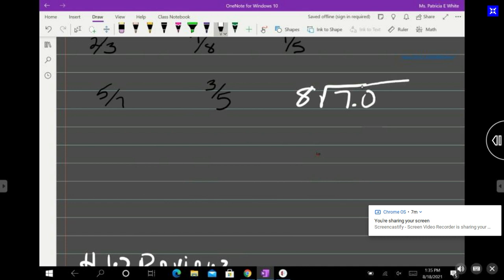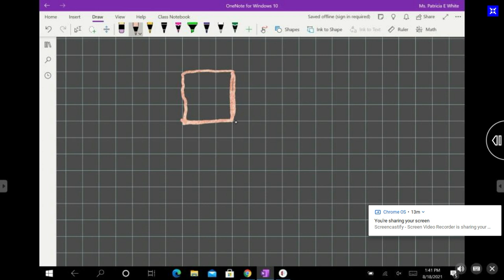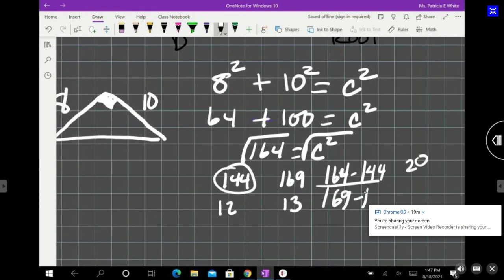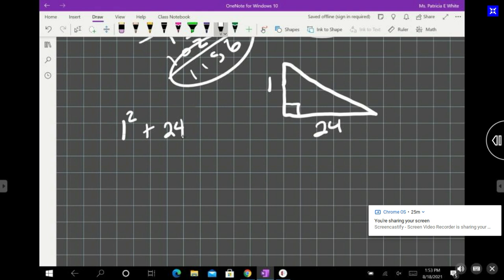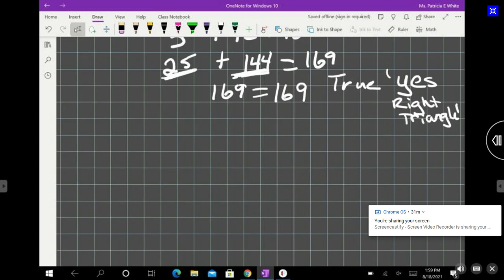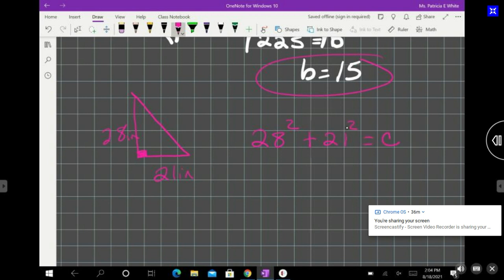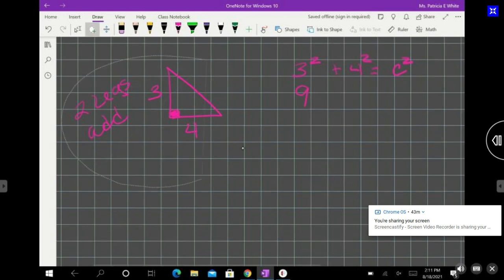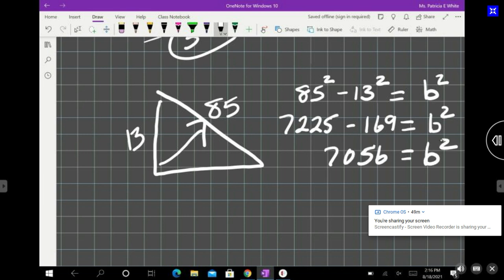Aug 18, Warm Notes & HW